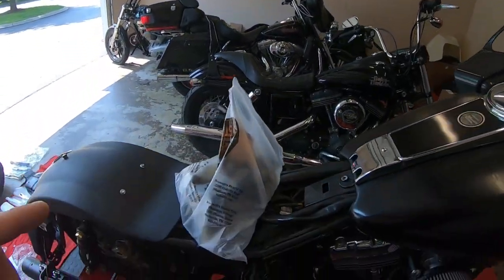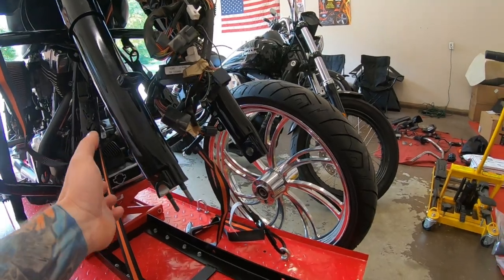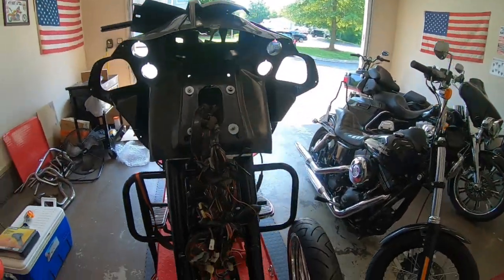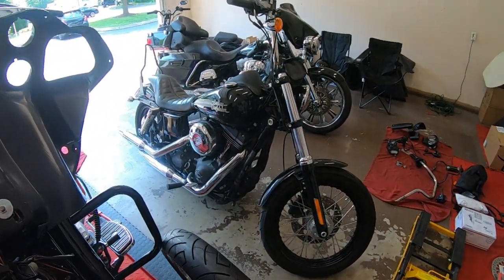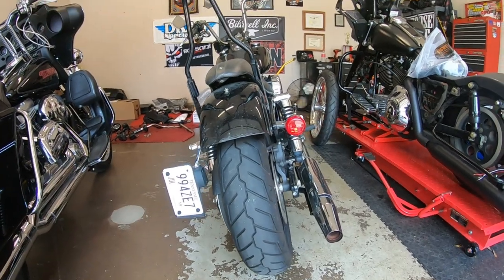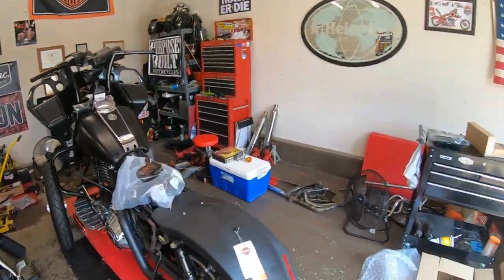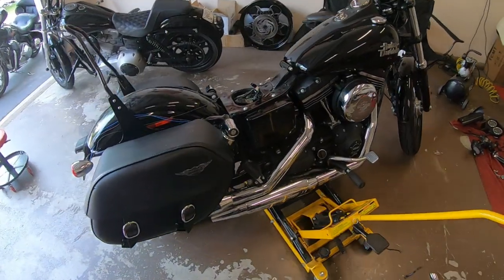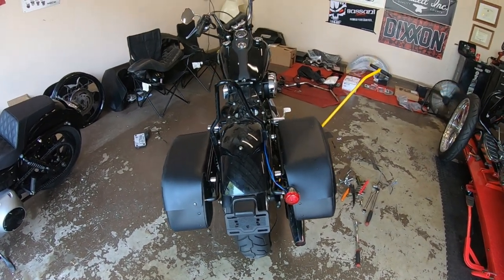Busy Busy 17 Street Bob Bags Light Relocation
Steady work flow in the garage lately. Ive been super busy and it feels great.

Gear:
Helmet:
Icon Airmada